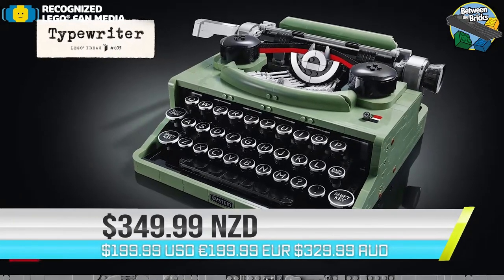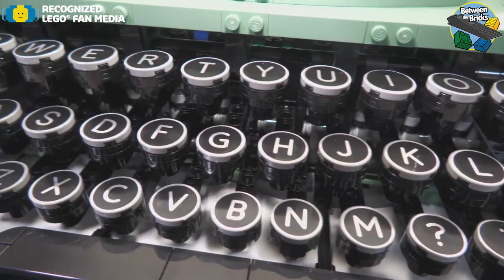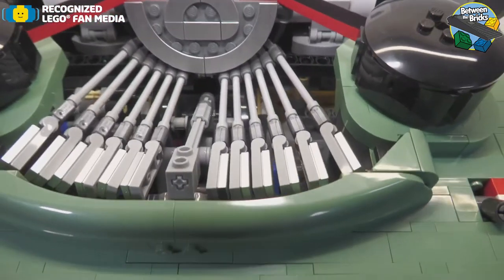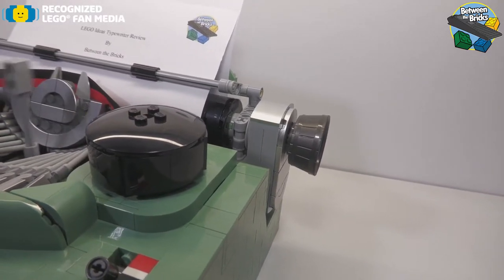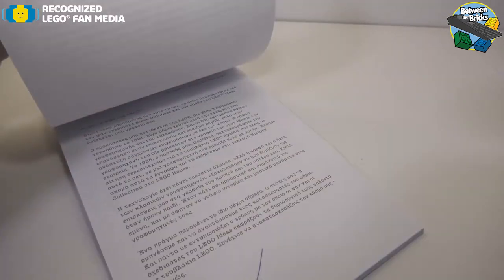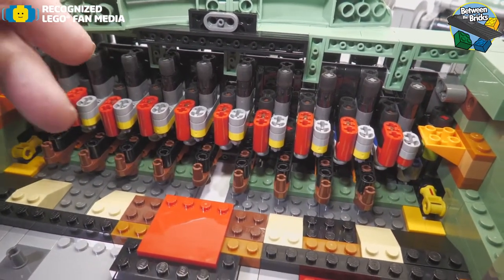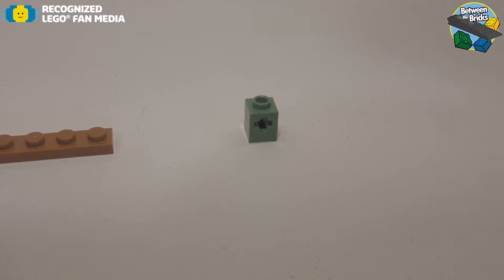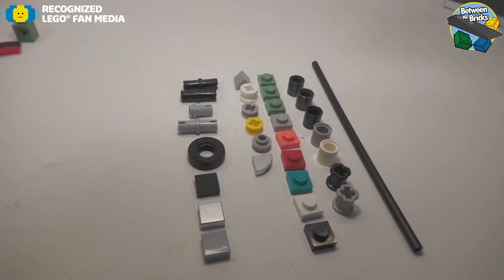LEGO Ideas Typewriter 21327 | Pre Release Review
Thank you to LEGO for providing the set early for review. The comments and opinions are my own.